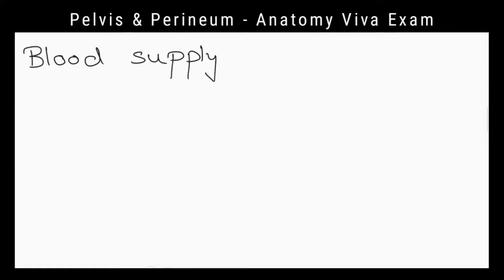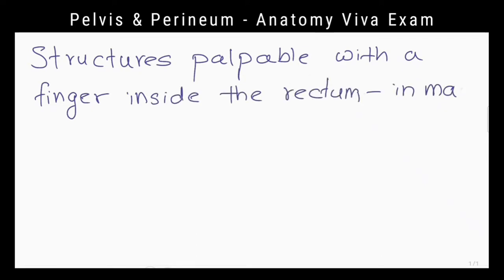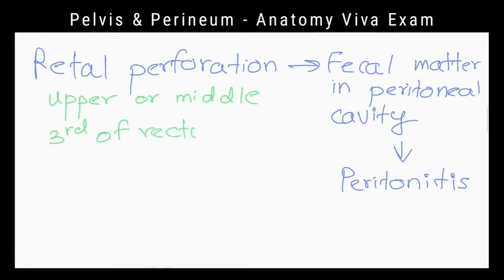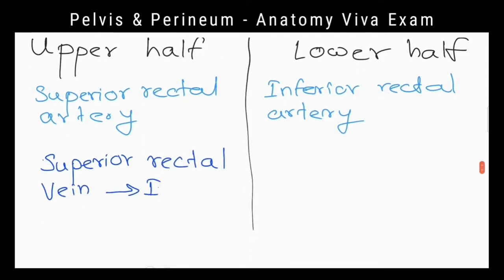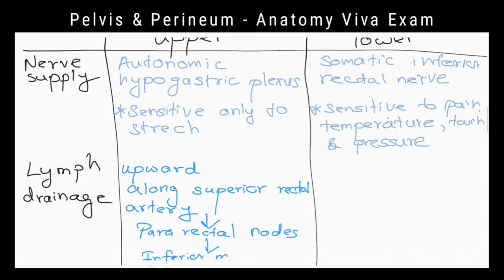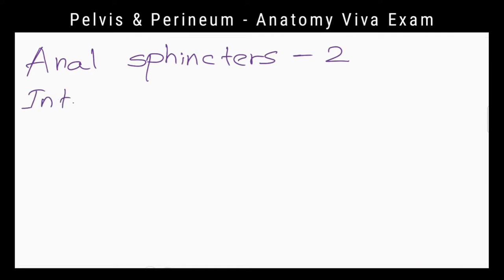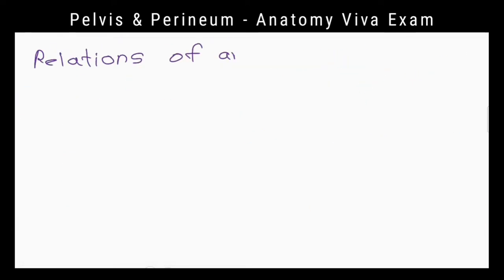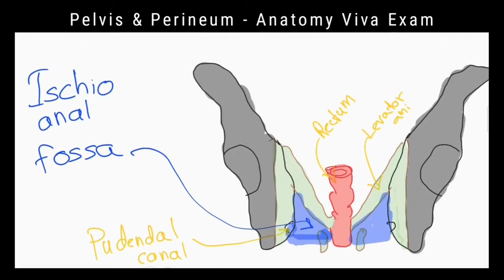pelvis and perineum questions | rectum | anal canal | anal sphincters | ischioanal fossa | viva exam